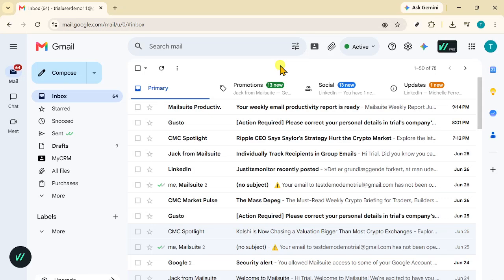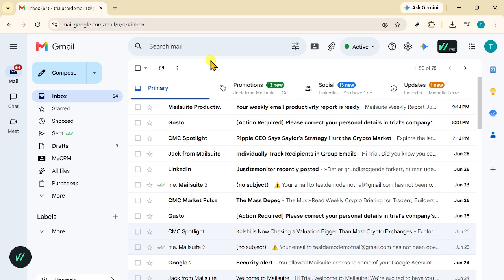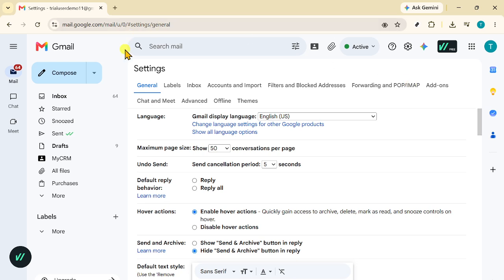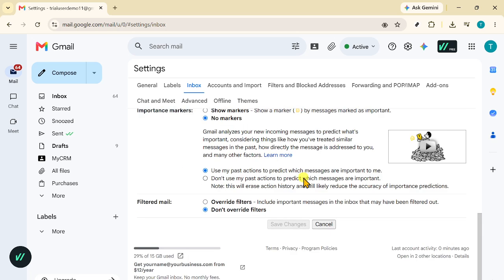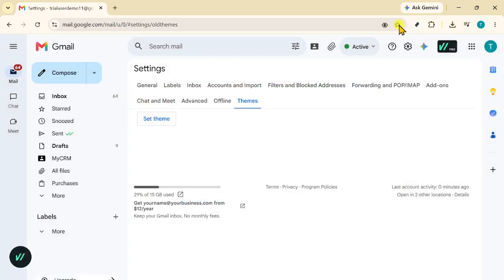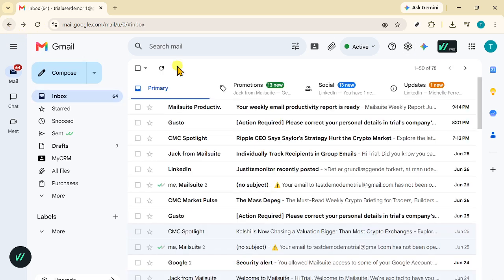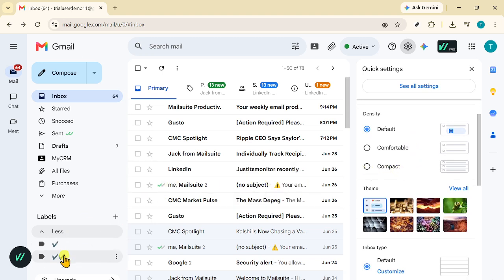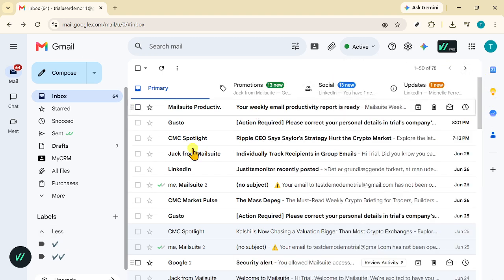How To Make A Gmail Look Like Outlook (2026) (Complete Guide)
Learn how to make a Gmail look like Outlook with this complete guide. This tutorial shows you how to change your Gmail layout, customize the inbox appearance, and make Gmail look similar to Outlook using the latest 2026 settings. Perfect for users who prefer a cleaner email view.